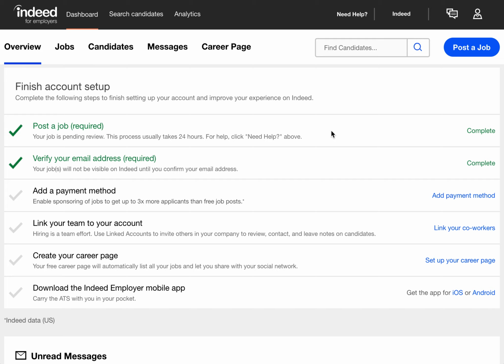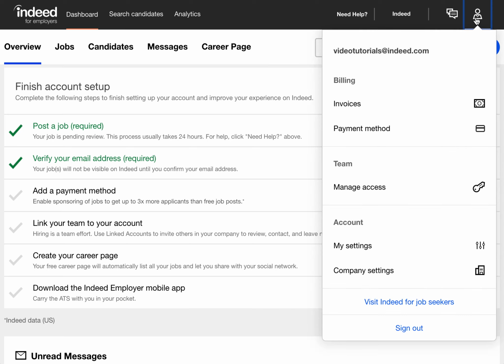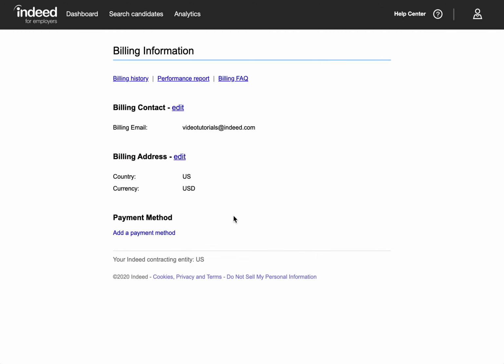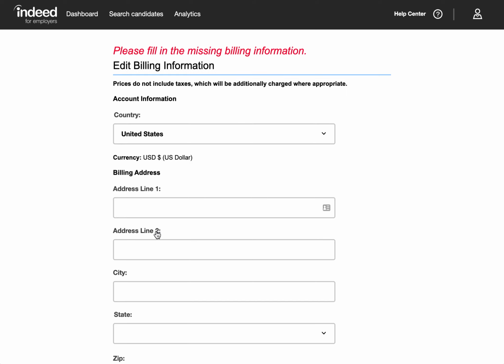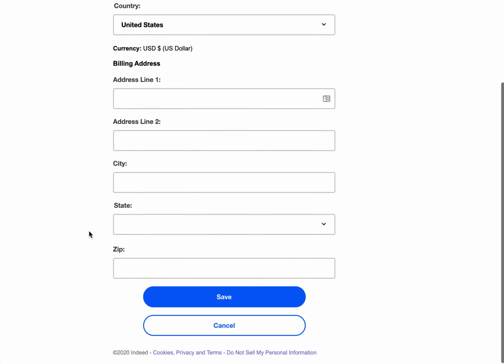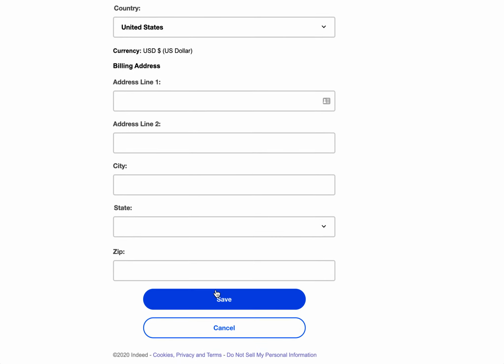How to update billing information for an Indeed Employer account | Indeed US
Step-by-step tutorial on how to update billing information for an Indeed Employer account.